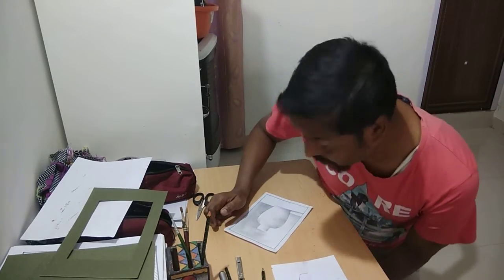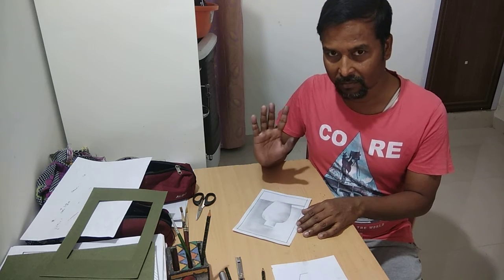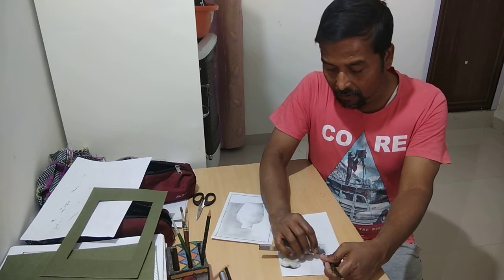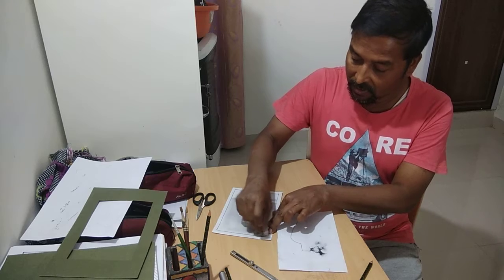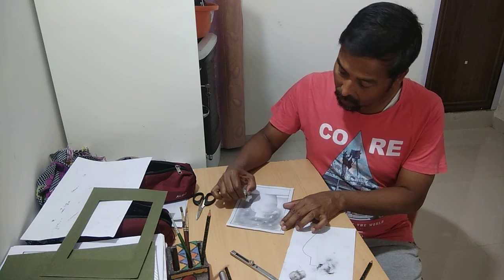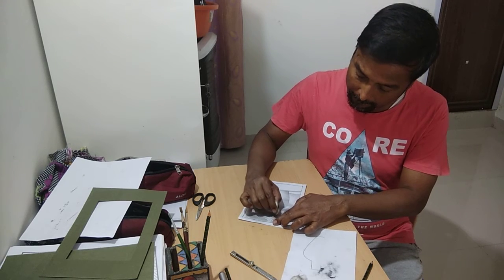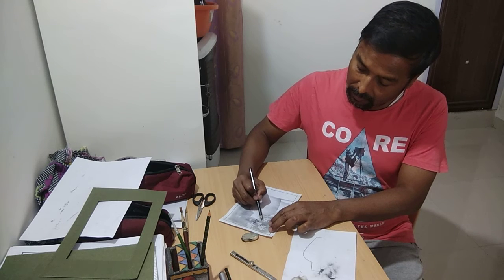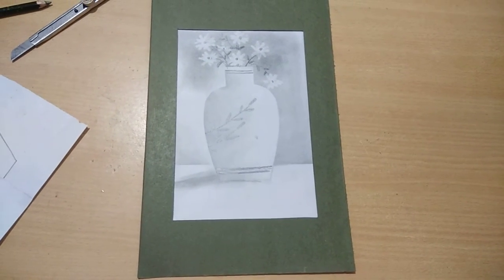Stencil and pencil shading-3-Partha Gantait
Flower pot with the help of stencil and pencil shading